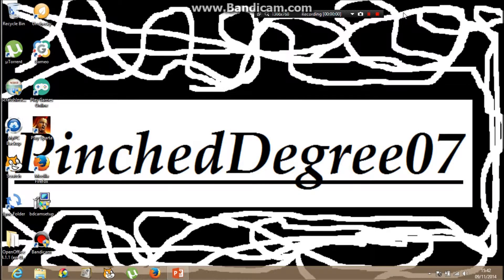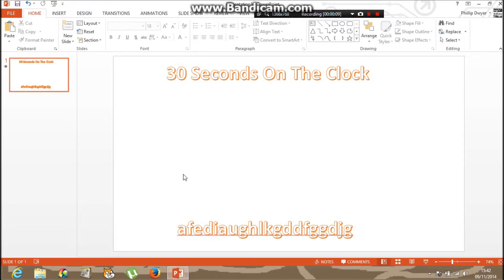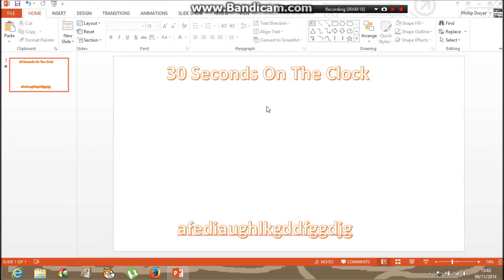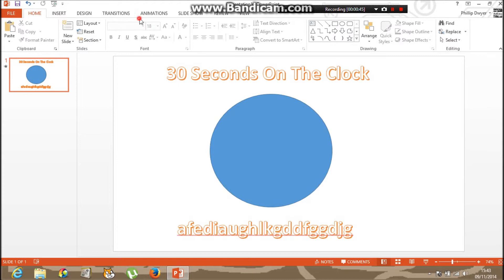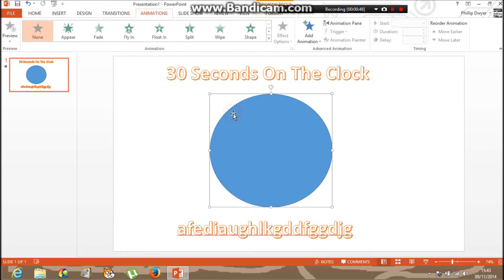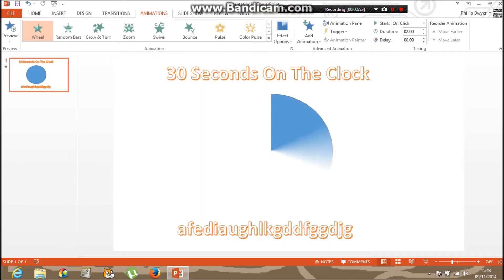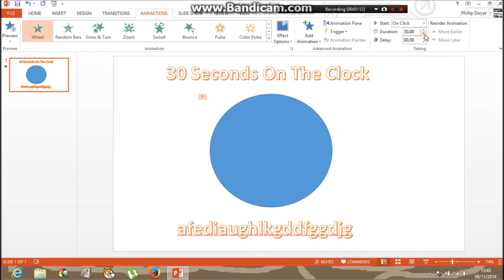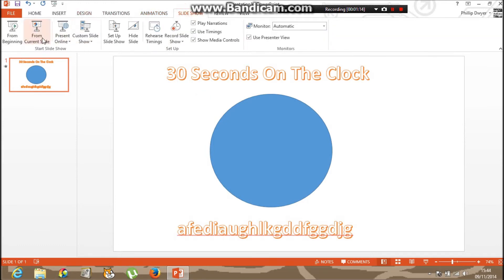How To Make A 30 Secound Timer In A PowerPoint Real Easy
PinchedDegree07